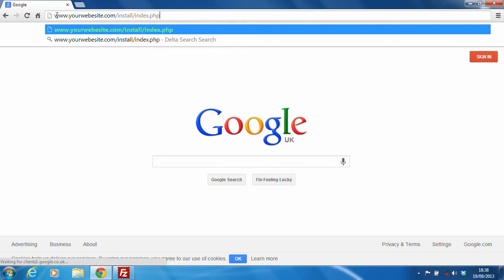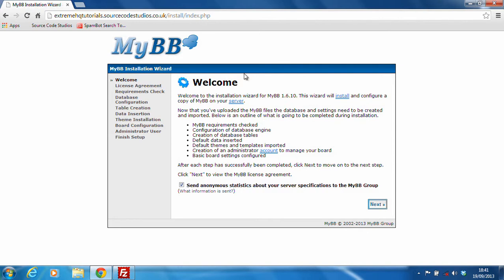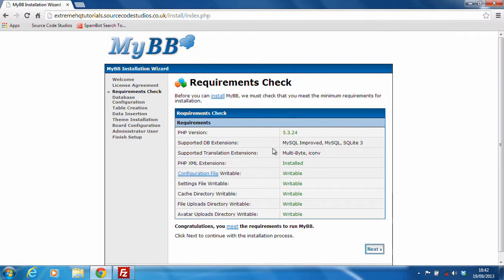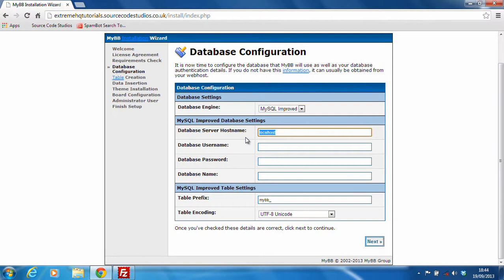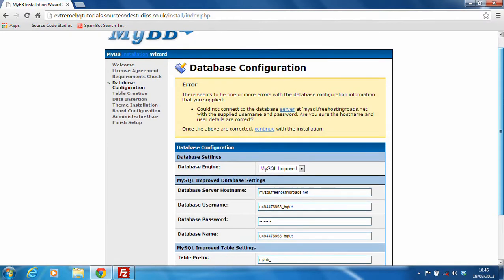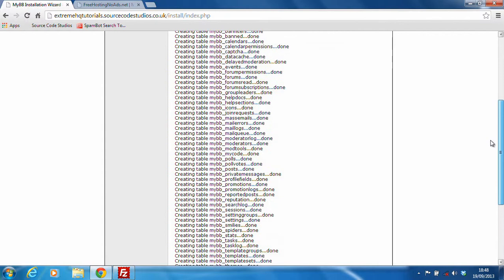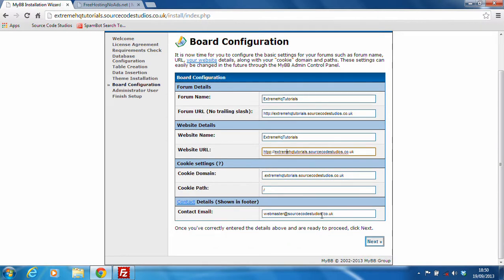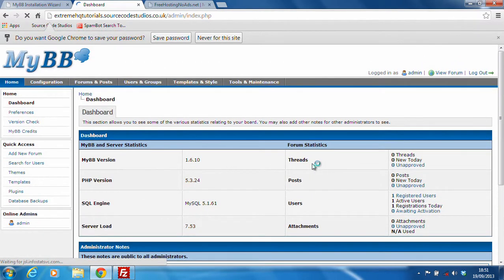MyBB Installing | Installing the MyBB forums ( Part 2 )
Part 2 of 2 tutorials on how to install MyBB forums onto your website In High Quality.